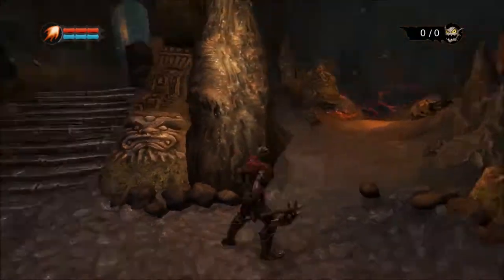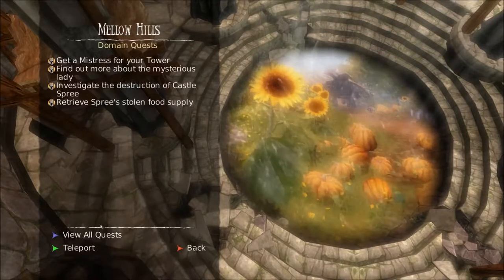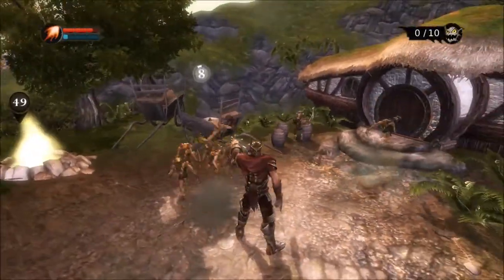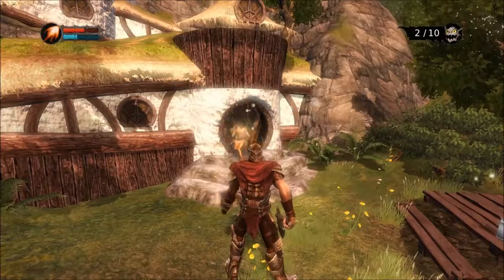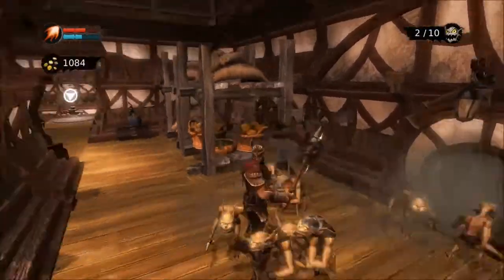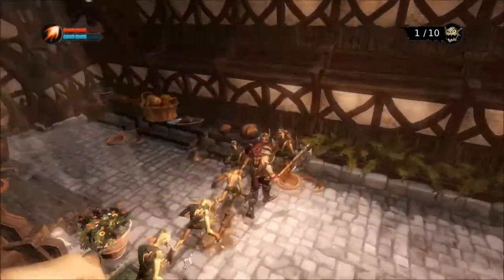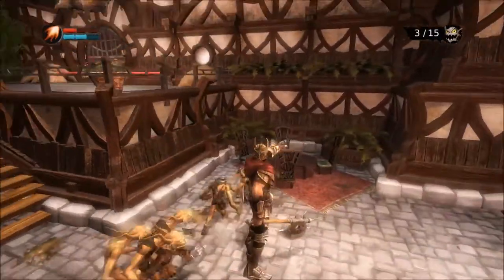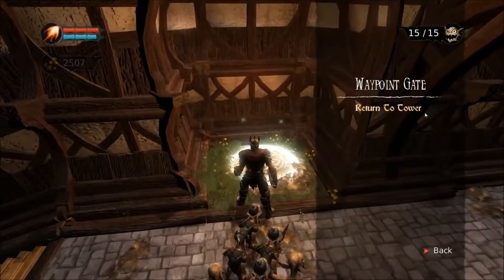Let's Play Overlord - Ep. 3 - Hobbit Hovels!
I returned to the castle after the end of the last episode so I could save.  I start off with a cinematic showing the crane being installed and I run around checking out the new stuff added to my domain!  Then it's off to Spree and onward to the Hobbit village, or "Halfling" village if you prefer, to start up a killing spree.  Much halfling murder ensues and tons upon tons of mayhem and destruction caused by my minions!  Phear the Overlord!

A huge thank you to all the folks over at Triumph Studios.  They have been putting out amazing games for years and they were awesome to me when I contacted them.  I, personally, am a big fan of all the games they've put out over the years.  If you liked what you saw in this video, want to grab the game for yourself, or just want more info, these sites will help: